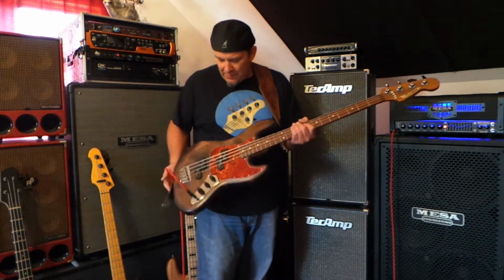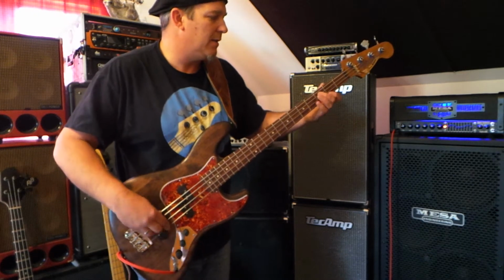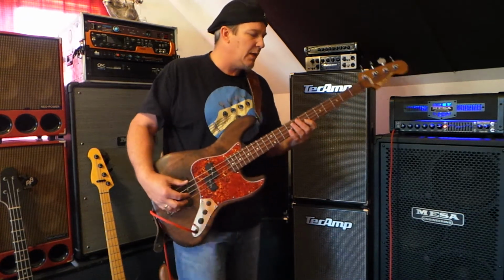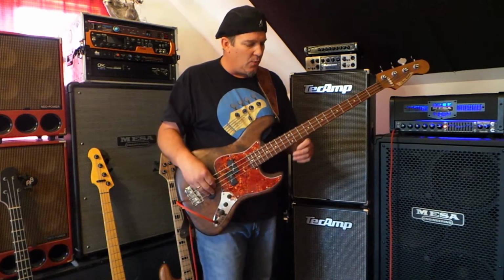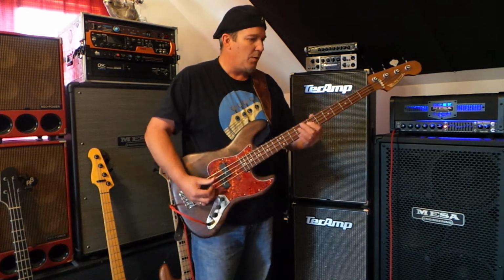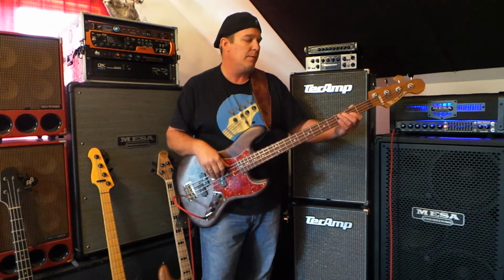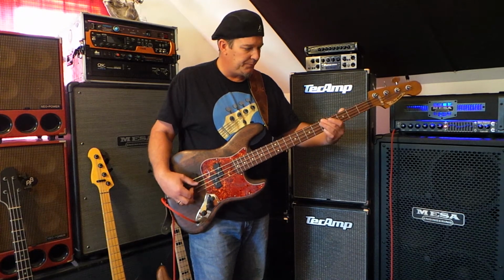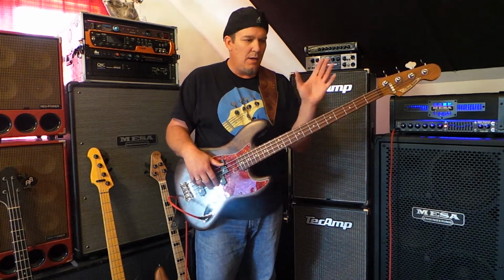Bass Lesson - Soulful Bass Guitar - Andy Irvine